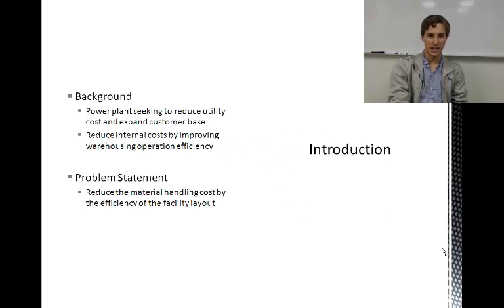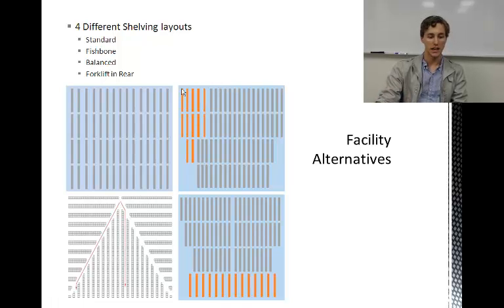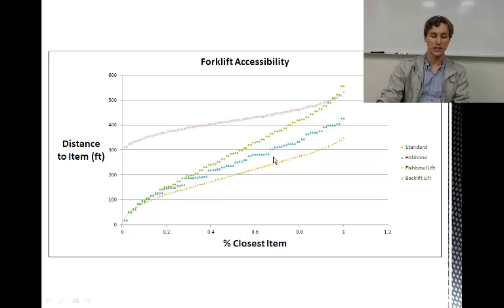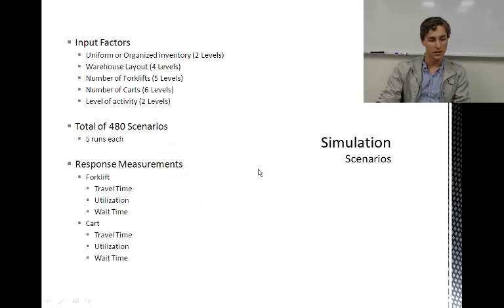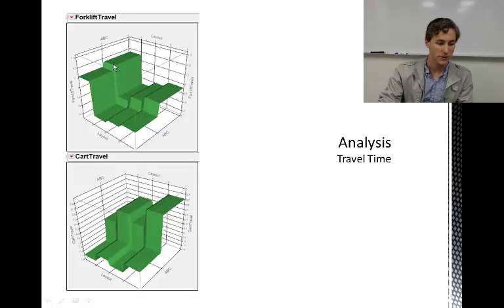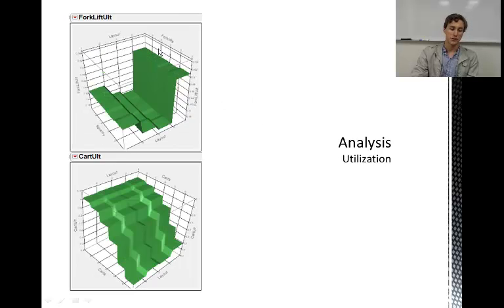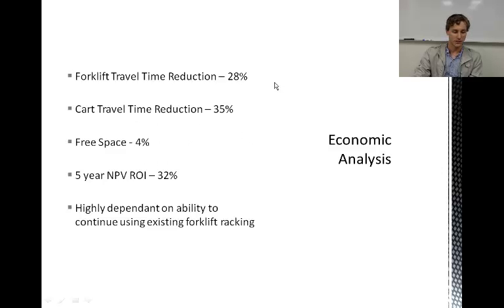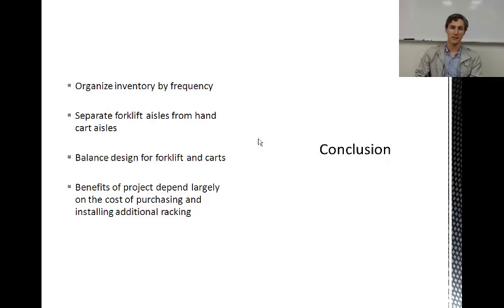Bukenberger IME 482 Facility's Impact on System Efficiency at ABC Power Plant